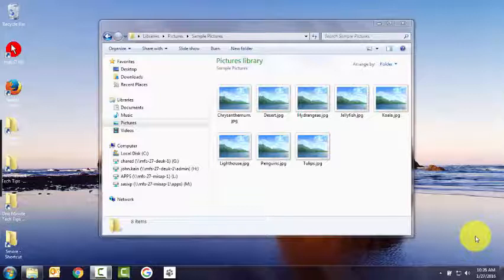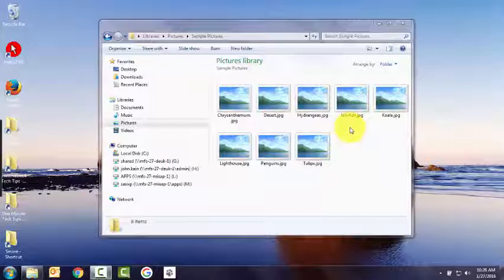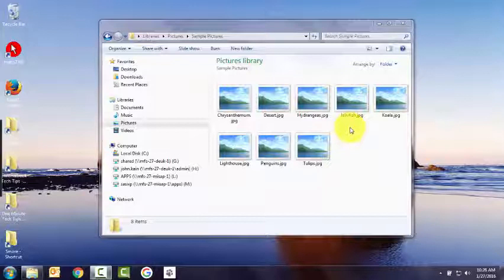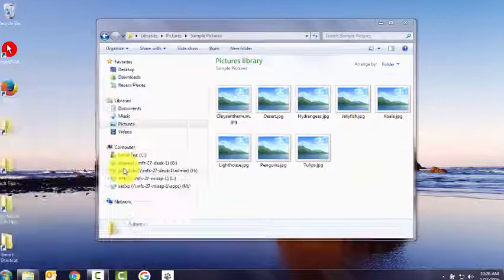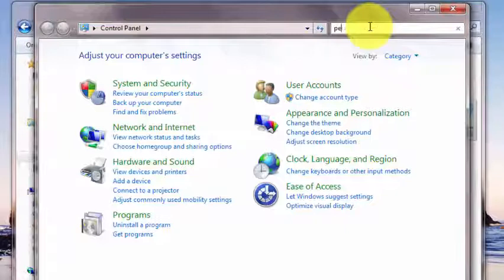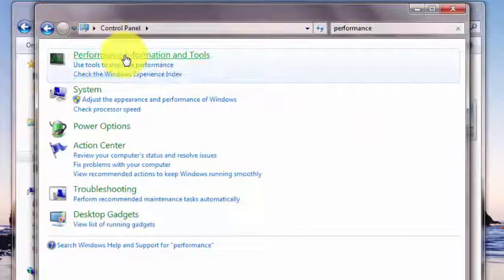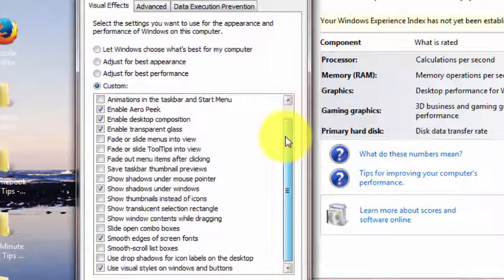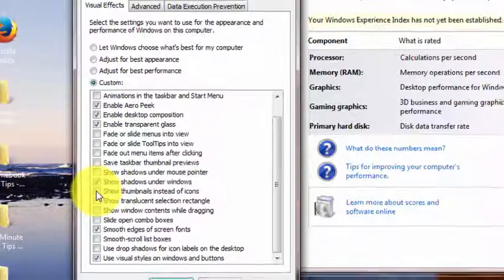picture thumbnails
See thumbnails of your image files in Windows 7.